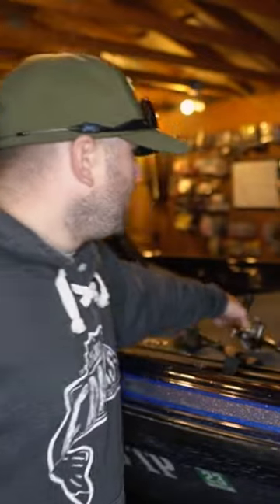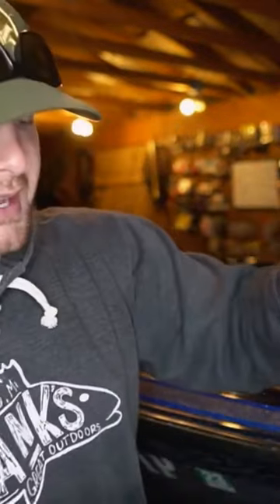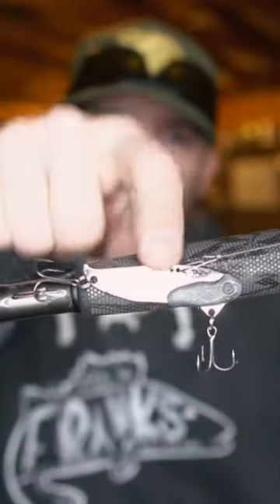Pick the BEST Lure for Early Spring Fishing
This is how I begin to choose my best lures for early spring bass fishing.